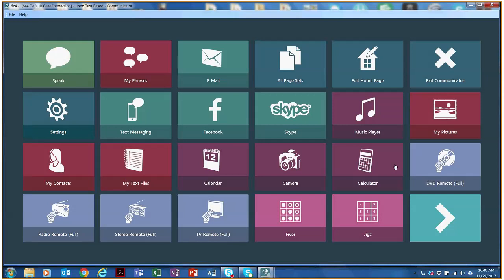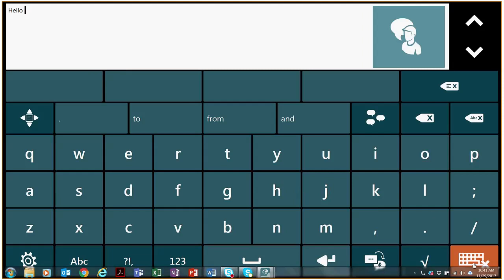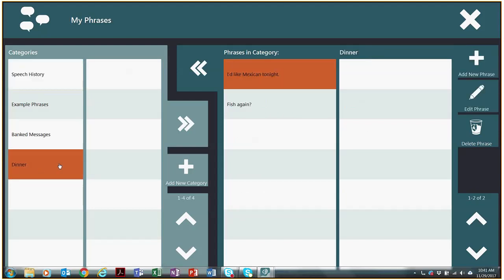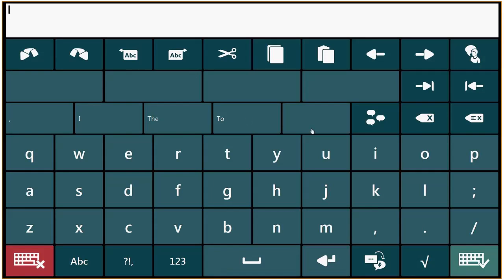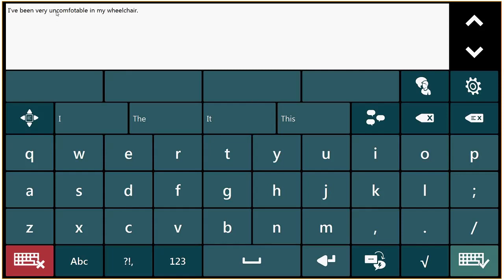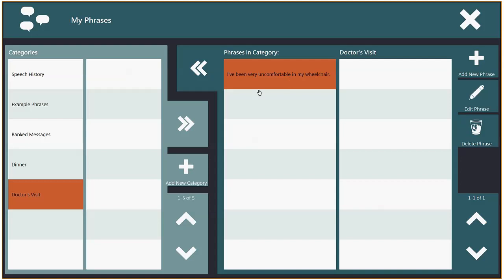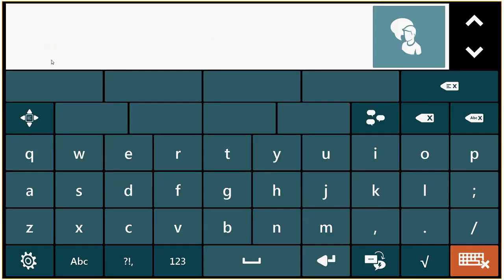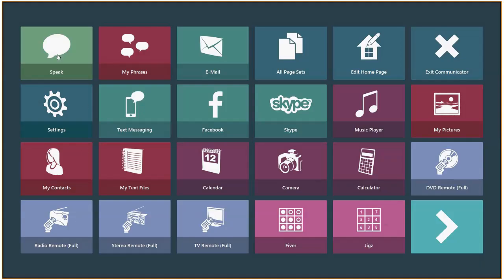Creating Custom Phrases in Communicator 5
How to create and utilize custom phrases for literate users in Communicator 5.